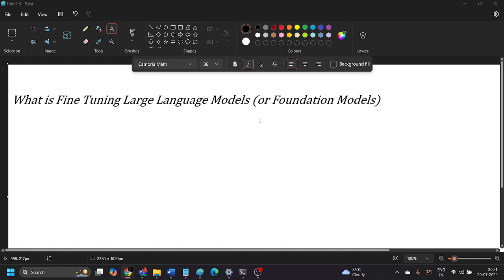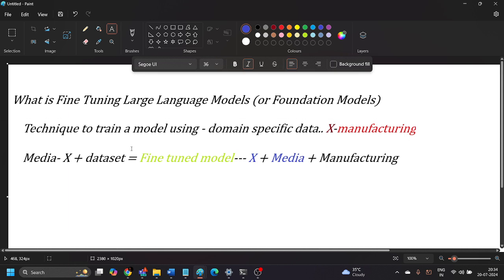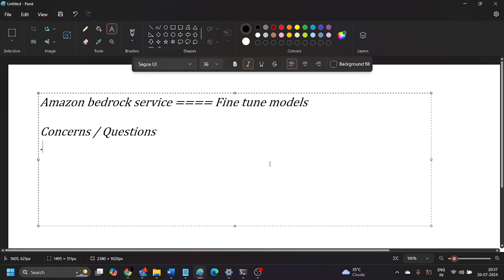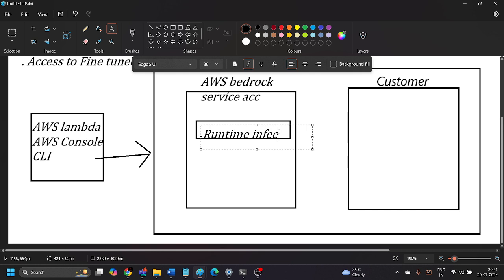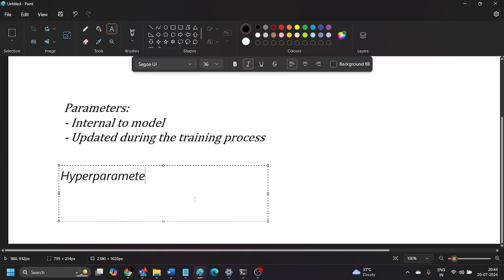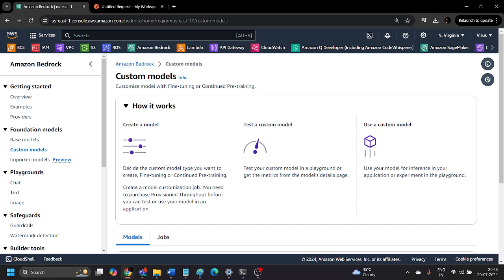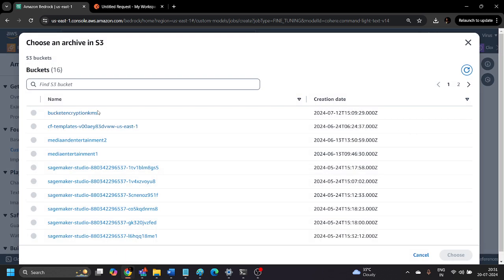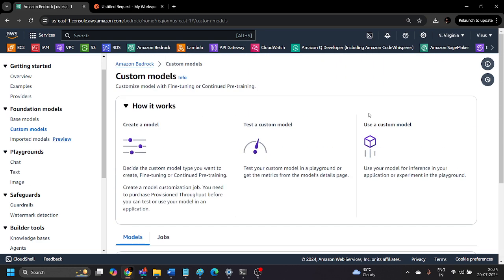Master Fine-Tuning LLMs on AWS Bedrock with Your Own Dataset: A Step-by-Step Guide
Welcome to CloudBy Veer!

In this video, we'll explore the exciting world of fine-tuning large language models (LLMs) using AWS Bedrock and Amazon S3. You'll learn how to harness the power of foundation models available on AWS Bedrock to customize them with your own dataset. Whether you're a developer, data scientist, or AI enthusiast, this step-by-step guide will walk you through the entire process, making it easy to enhance AI models for your specific needs.

Key Topics Covered:

Introduction to AWS Bedrock and its foundation models
Setting up and configuring Amazon S3 for your dataset
Fine-tuning LLMs on AWS Bedrock with practical examples
Best practices for optimizing performance and accuracy